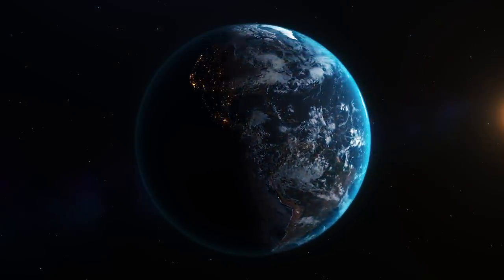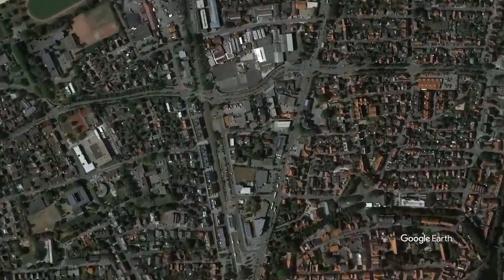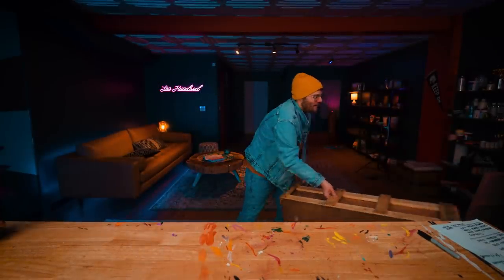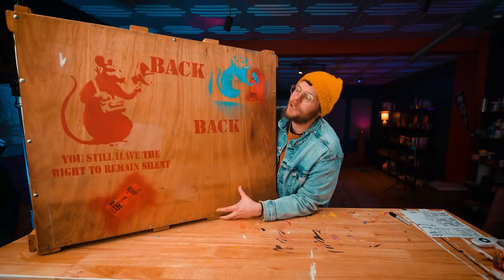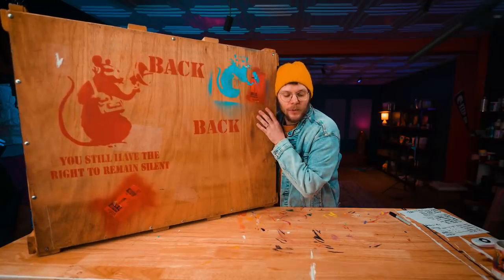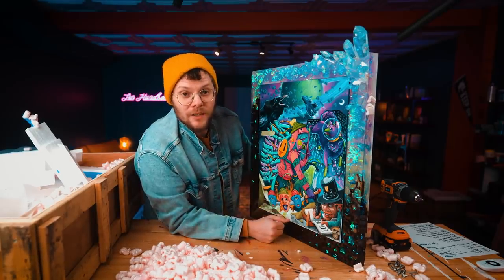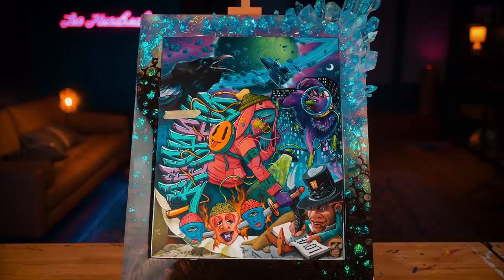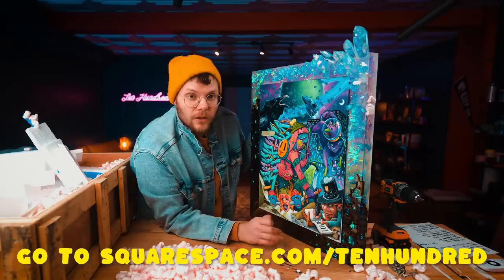The Biggest Art Collab on YouTube is FINALLY DONE!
Some of My Supplies:
Ipad Pro 12.9"
My Ipad Case (everyone asks me about this for some reason)
Paperlike Screen Protector

Cameras
My Main Camera Sony A7C
My 2nd Camera Sony A6600
My 3rd Camera Sony A6500

Slider
Rhino Arc II Essentials Slider Bundle (for moving shots and face tracking!)

Light
Key Light Godox SL-60W
Amaran 100d Light
36" Softbox
Light Stand
Wall Mount Light Stands
Neewer Dimmable Bi-Color LED Video Light
FL-3060A Bi-Color LED Light Panel
GVM RGB Lights
Color Lights
Vibe Lights
More Vibe Lights

Technical
Editing/ Color Correction console
X-Rite ColorChecker Passport Video

Audio
Condensor Mic (voiceover) Akg C214
Main Shotgun Mic Rode NTG3B
2nd Shotgun Mic Sennheiser MKE 600
Focusrite 18i8 Audio Interface

Displays
Samsung 49-Inch CRG9 Curved Monitor
Dell P2715Q 27-Inch Monitor
BenQ 27 Inch IPS Monitor
ANDYCINE A6 5.7 Inch HDMI Field Monitor